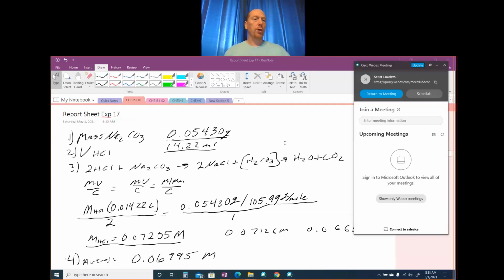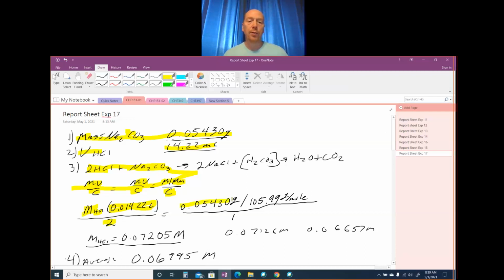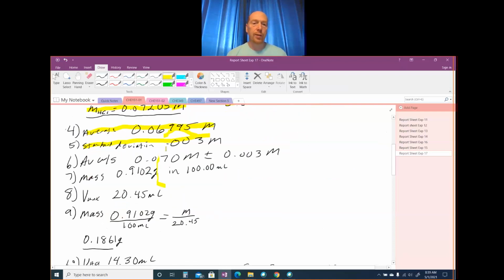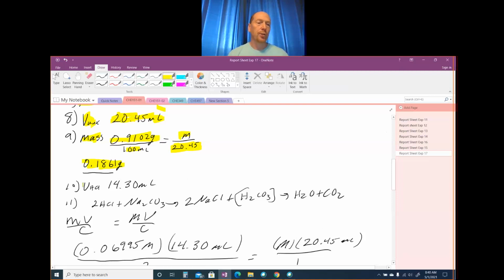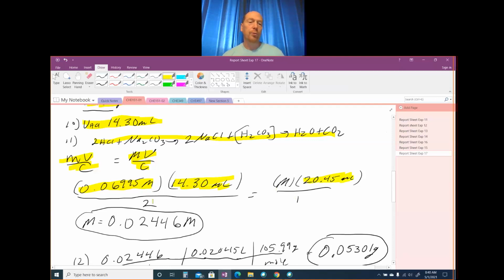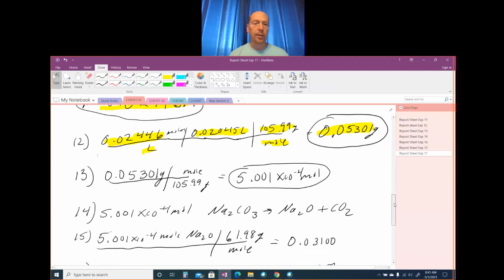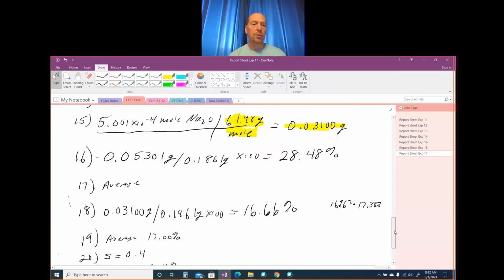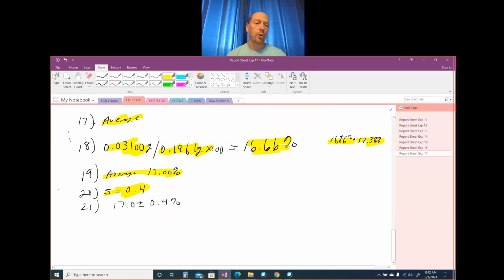Report Sheet Exp 17